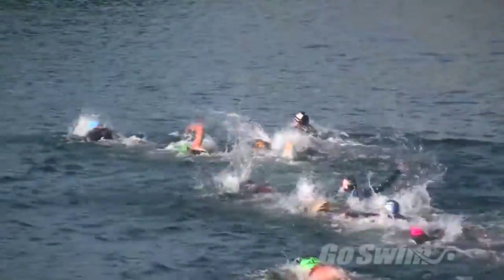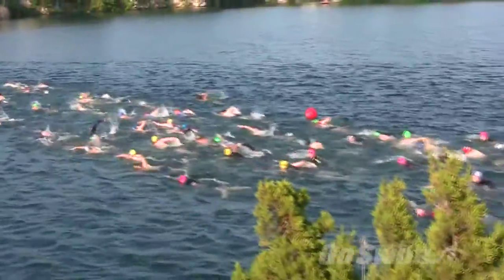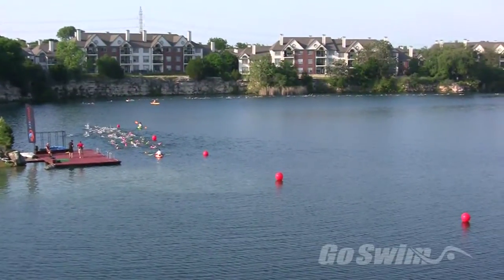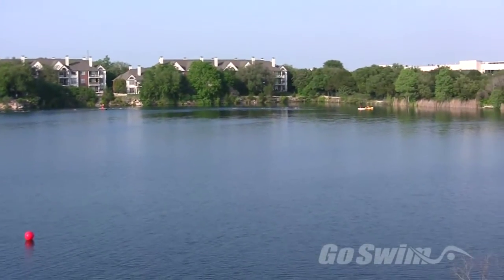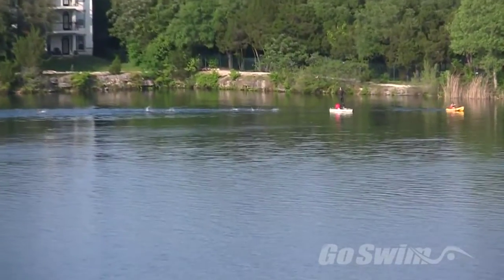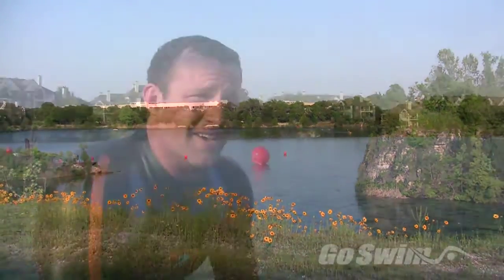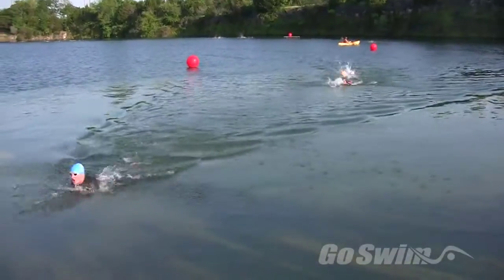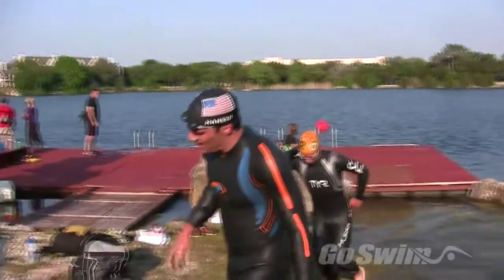Brendan Hansen Open Water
Olympic Breaststroker Brendan Hansen wears his BlueSeventy wetsuit in a short open water race and talks about his new life with running, triathlons, and enjoying the new competition.